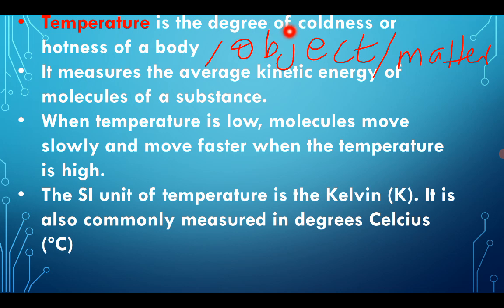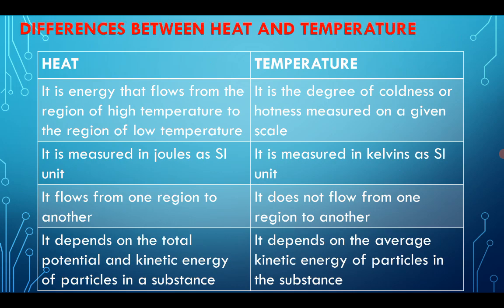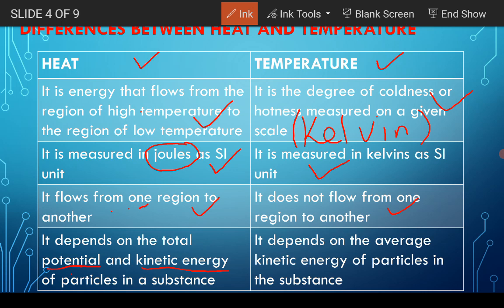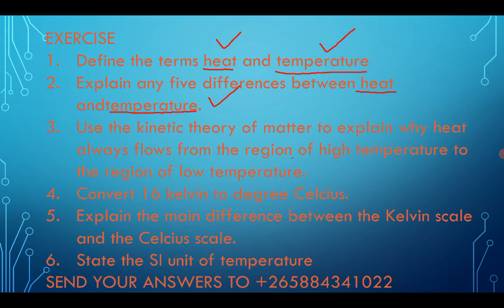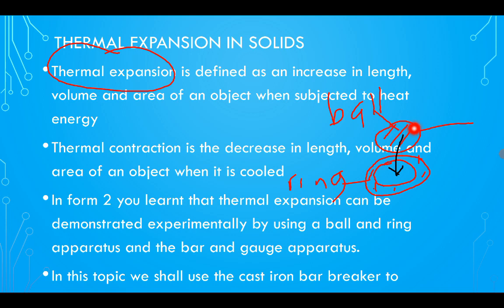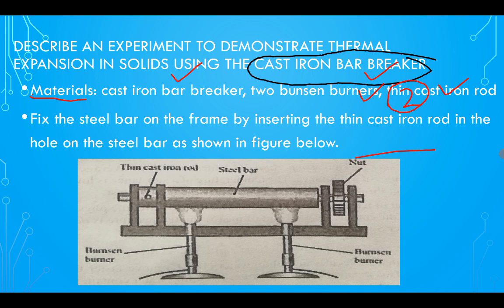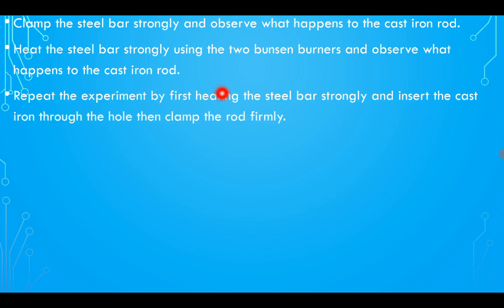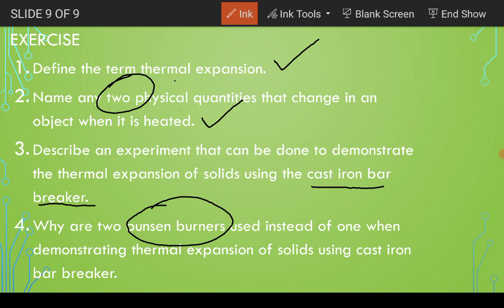MSCE FORM 4 PHYSICS TOPIC 1 :THERMAL EXPANSION LESSON 1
@paul chilola
Learn everything about thermal expansion of matter, the first topic of form 4 physics.